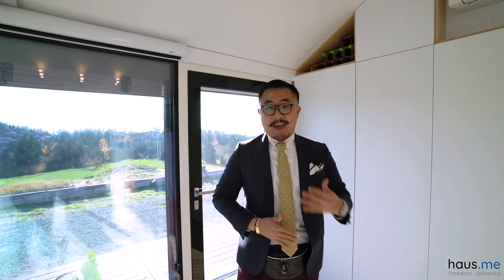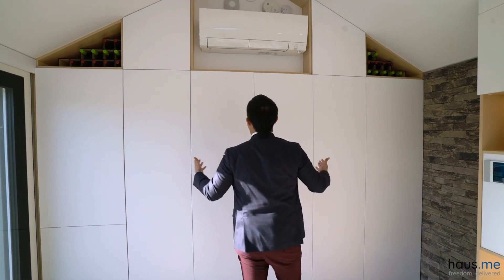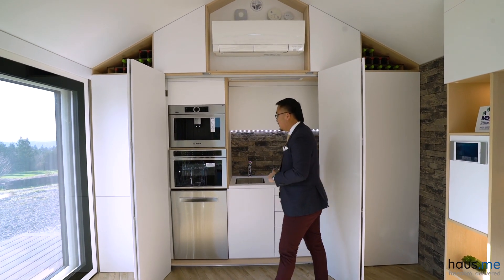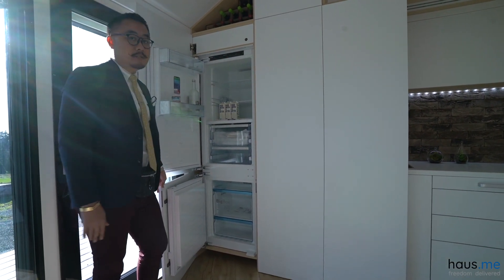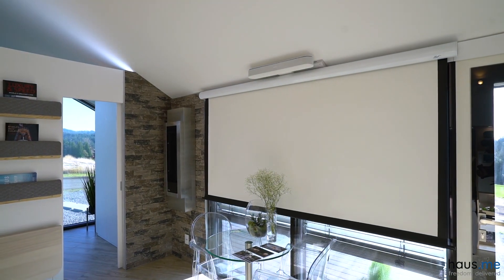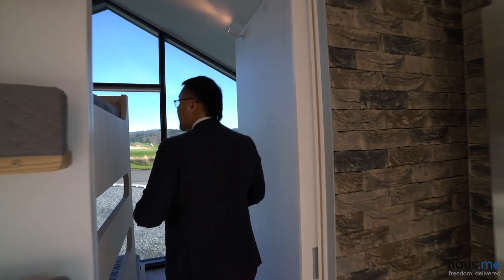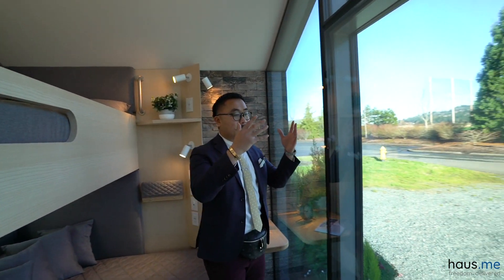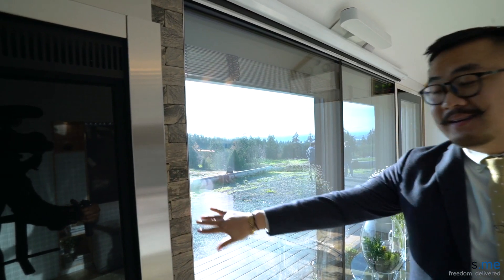Haus.me review. Autonomous off-grid Transportable Home.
Autonomous Self-sustainable Intelligent Homes.
- manufactured on a factory and delivered ready-to-go (wine glasses included);
- 100% solar-powered, including heating, cooling, and all home appliances;
- no foundation and no hook-ups required for the installation;
- installation time  2-5 hours.
- can be installed on any flat surface, like lakeside, ocean beach, islands, mountains.
- close to zero maintenance;
- remote control and remote monitoring over satellite;
- integrated kitchen, bedroom, and bathroom;
- optional off-grid water and septic;
- air purification: 99.9% protection from known viruses and bacteria;
- automotive design and surfaces quality;

Too good to be true?
Come and check this out!